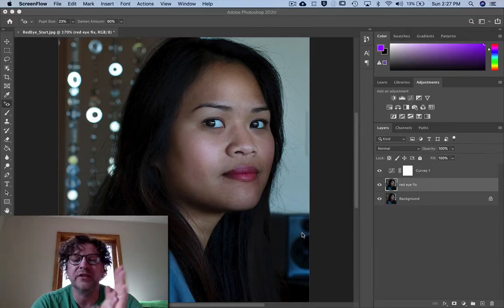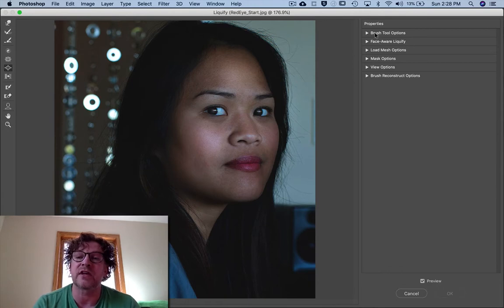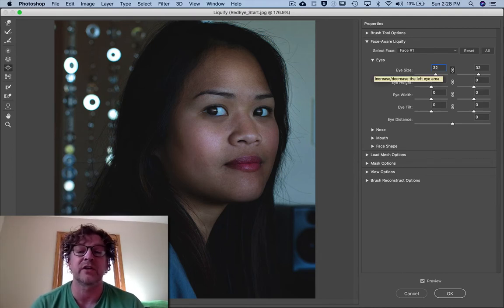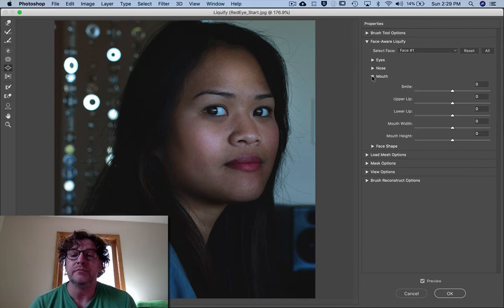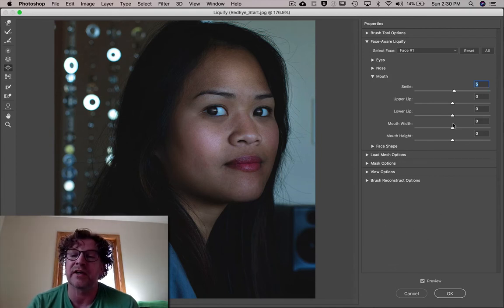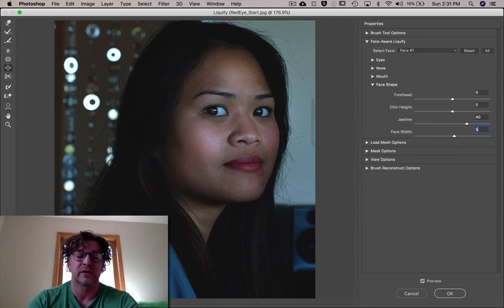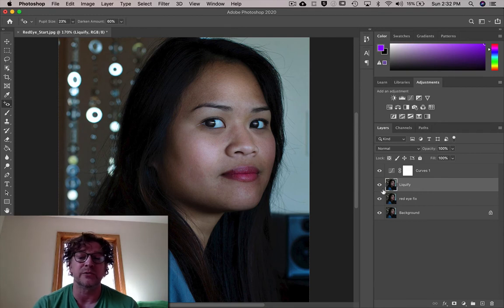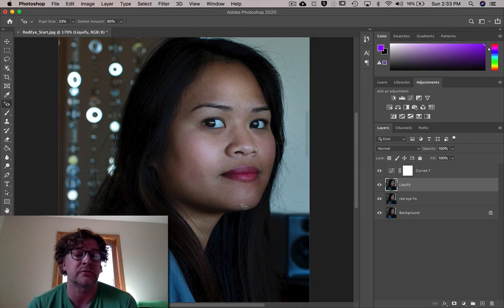Using liquify in Photoshop Lesson 5 part 3